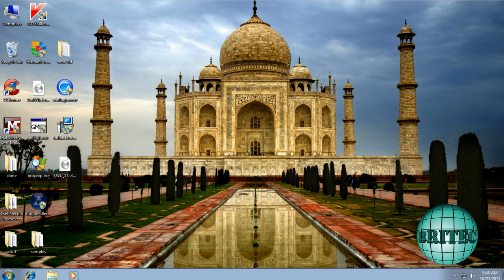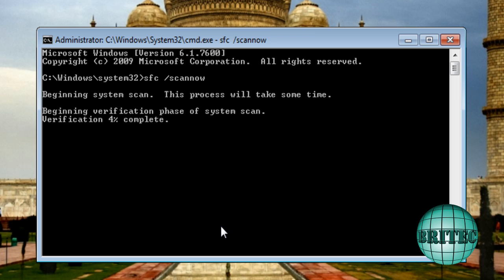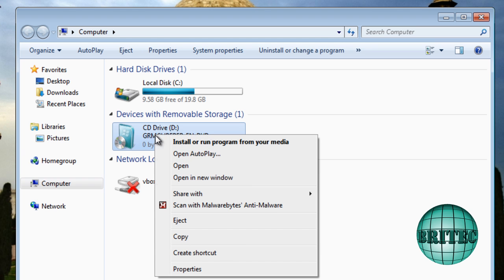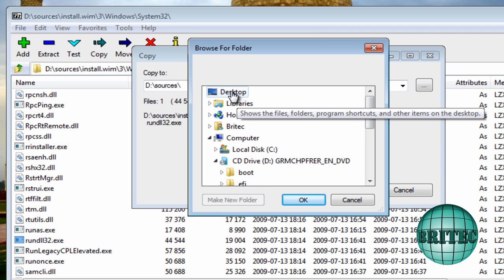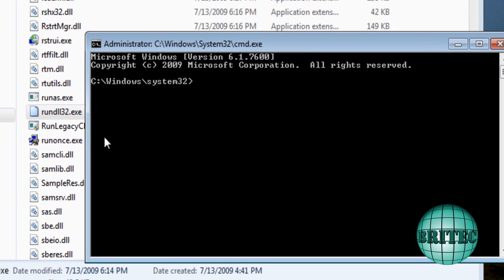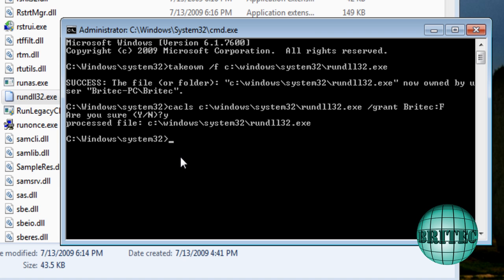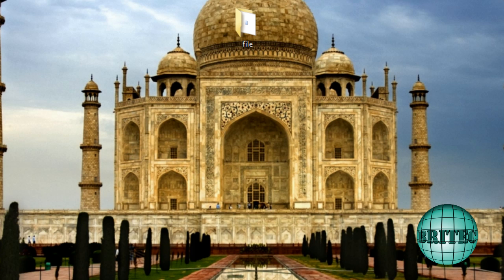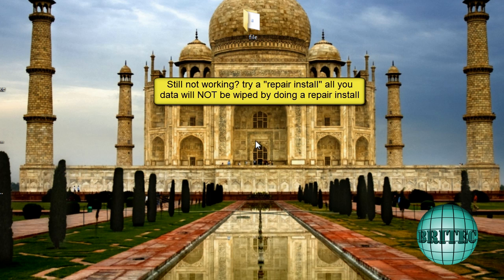Fix Rundll32.exe Error Corrupted, Missing or Damaged on Windows 7 by Britec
Unfortunately, there are a ton of reasons that you might experience rundll32.exe errors and tracking down the exact issue can take some investigation. During Windows system startup or shutdown process, you may receive one of the following rundll32 exe error messages:

Error Message: "Windows cannot find C:\Windows\Rundll32.exe make sure you typed the name correctly and try again."
Error Message: "Application failed to initialize properly or specified module could not be found."
Error Message: "rundll32.exe has generated errors and will be closed by Windows."
Error Message: "rundll32.exe failed to initialize."
Error Message: "rundll32.exe is missing."
Error Message: "explorer.exe class not registered."
Error Message: "Windows host process (Rundll32) has stopped working."

So What Exactly is Rundll32.exe?

In technical terms, rundll32.exe is responsible for calling Windows DLL (or Dynamic Link Library) files and loading them into your PC's memory. rundll32.exe errors are generated when Windows® is unable to locate the file the utility is trying to run. The process executes from inside the Windows system32 directory which is installed by default in:

C:\Windows\System32
rundll32.exe plays an essential part in sustaining your Windows OS stability and the file integrity on your computer and should not be removed.
A rundll32.exe error usually occurs whenever your PC is not responding correctly due to either a corrupted software application (registry entry) or a faulty hardware device. In some cases, users have reported that rundll32.exe has been disguised as a virus. You'll generally notice this error message during your Windows startup or shutdown cycle.